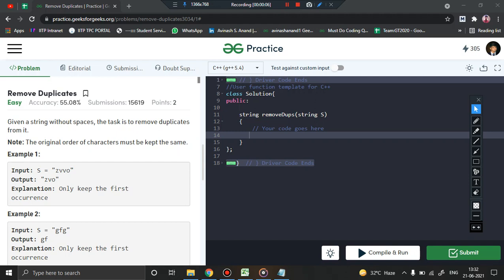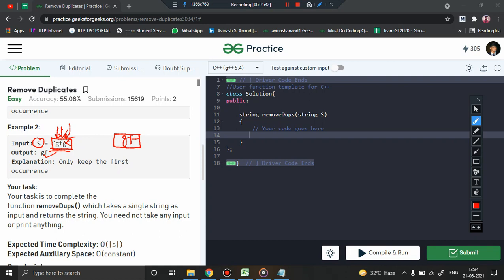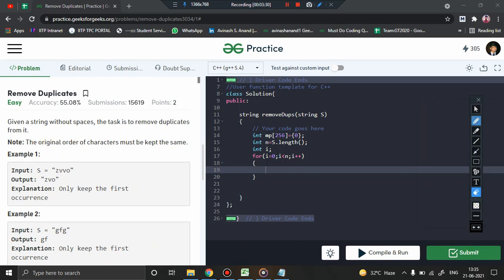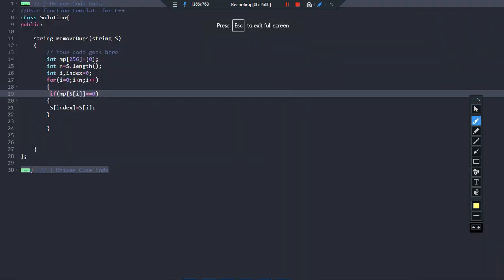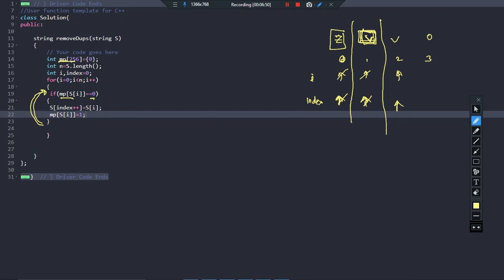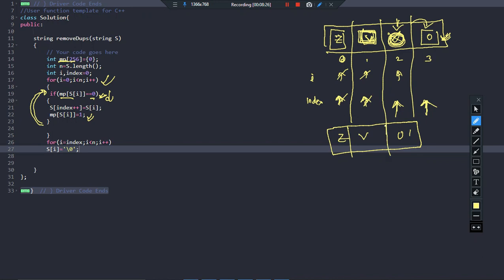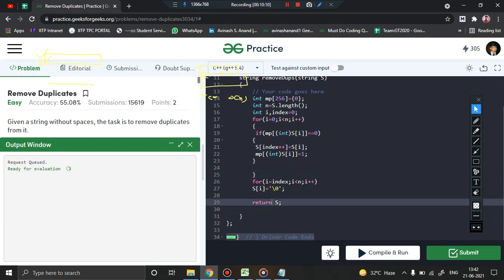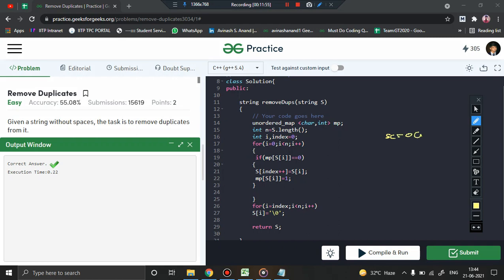String : Remove Duplicates from String || Microsoft